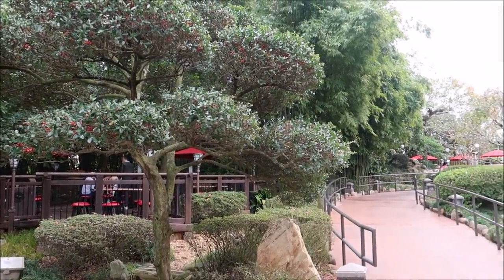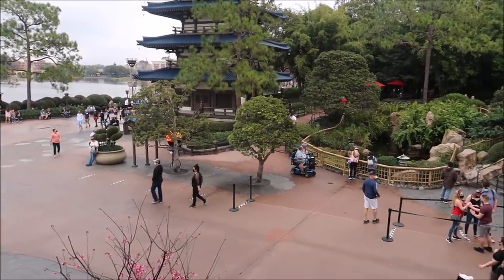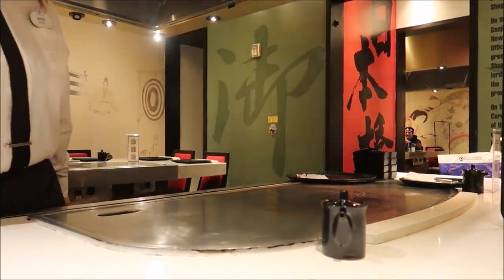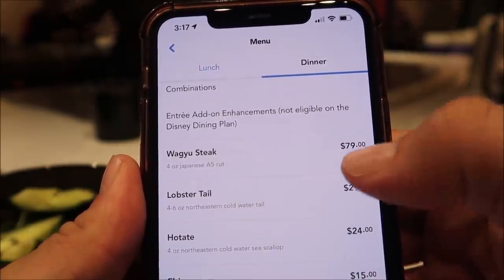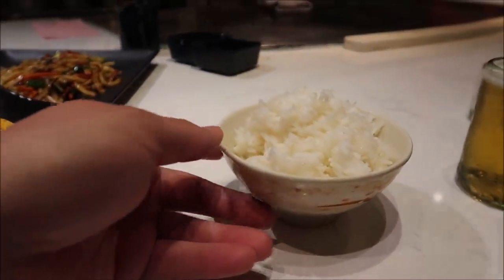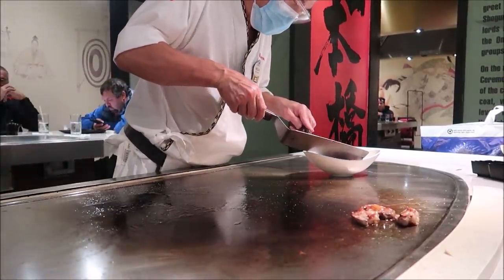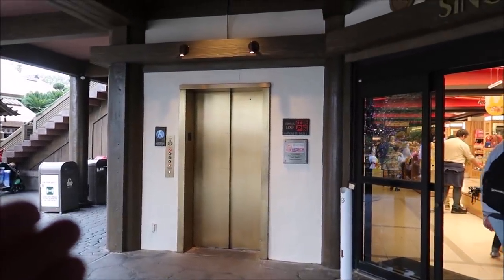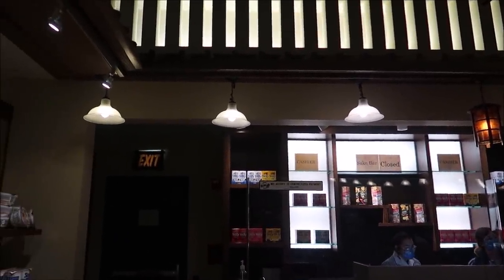Teppan Edo in Disney World’s Epcot 2021 | Disney Hibachi & Walt Disney World Dining 2021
A Feast for the Senses

Celebrate authentic Japanese cuisine during an exciting dining experience that’s part meal, part show. In the communal ritual of Teppan-yaki-style cooking, skillful chefs chop and stir-fry dishes on grills at your table.

Select from steak, chicken, seafood and vegetable entrées, which are served with Udon noodles and steamed rice. You can also enjoy such favorites as edamame and assorted sushi rolls.

3211 Vineland Rd
PMB# 244

Rebecca Anderson

Jenny Walter

Ashley Short

Paul Nutter

Jon May

Lisa A

Tamara Janowski

Jenni

Ian Boldsworth

Kim Wilson

Amy Ambut

Mat Piscatella

Amanda AJ

Heather Ludwig

Bill Barsh

Preston Bman

Bobby Tyning

Sarah

Kirk Hofeling

Janet S.

Sherman_117

Josh

Ashley Whitaker

Stacie Webster

Patricia Jean

Joy Frye

Blake McAskill

Alli Nivison

Britt Graves

Paige Elliott

Paige Elliott

Andrew & Nicole

Chris Yobb

Bronwyn Hayes

Arthur Childs

Monica & Jason

Jane Toney

Jessica Fox

Haley Hospodar

Alexsandra Watson

Troy Parker

Kevin K

The Zimmermans

Tabetha P

Sara Hawkins

Mike & Jen

Eric Eggink

Prinsez54

Elizabeth walsh

Bobby Preteau

Chad Jennings

Chad Jennings

Stacy ludwig

Victoria Thompson

ERNIE NOLTE

Mike Elliott

Kevin Mckendree

Jesse Taylor

Robert Belliveau

Janet Matthews

Tina Spicer

Pamela Kester

Edward Williams

Kayla Barnett

Kristi Mikle

James Connelly

Regina & Michael

MAGI

Ann Kennedy

Jill Burns

Mary Place

Guy Turnquist

Shane Hebert

Christine Beebe

Rachel Warde

Lorraine Bonacorsi

Sheryl Potter

ScubaCat3

Ian

Julie Mauney

Texas Takes

Dawn Fawcett

Chandra Foster

Jesse Burrows

Brock Belinske

Tracey Armstrong

Thomas Young

Lyndsay Newton

David Lay